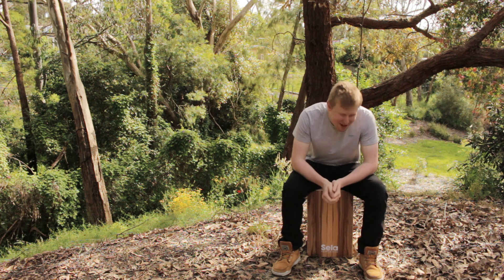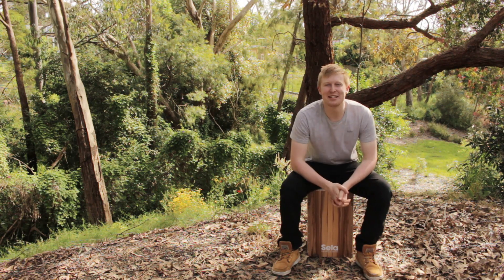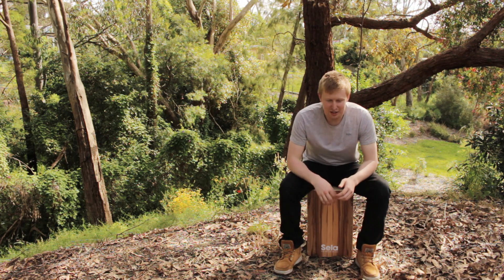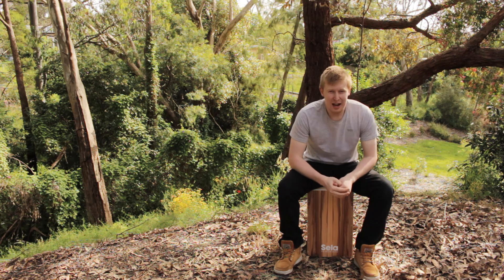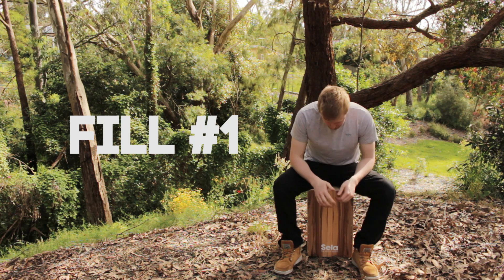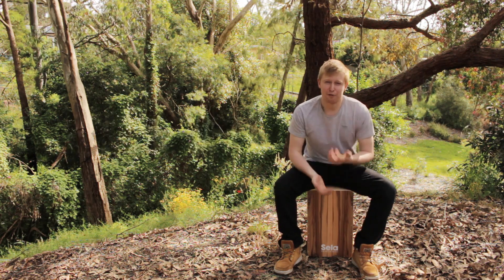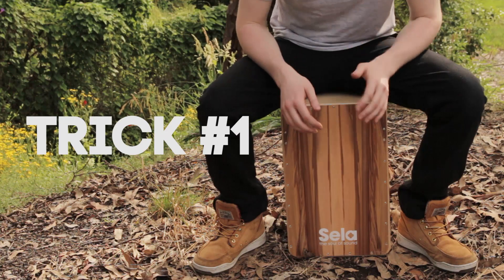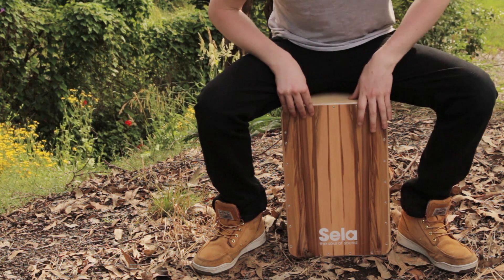Cajon Dynamics Lesson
In this cajon lesson I want to share with you 2 fills and 1 trick for getting the best dynamics out of your cajon. The fills are a combination of using accented strokes and using the pitch bend from a foot slide. The trick is all about using different parts of your hand technique to build up varying dynamic levels.

Recommended Gear List:
My Dark Cajon
My Light Cajon
My Cajon Bag
My Favourite Cajon Mic
Awesome $99 Cajon
Extra Snare Heads
Pro Cajon Player Pack
Nice Foot Tambourine
Best Value In-Ear Headphones

About My Channel:
I like to make tutorials for the cajon. Whether it's a basic rhythm or something more complex, I do my best to share it here on YouTube.